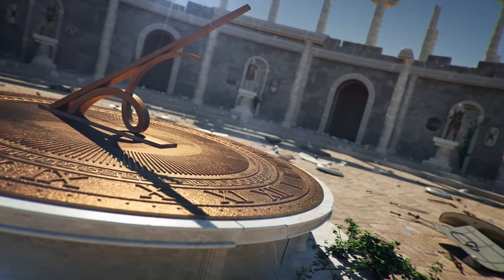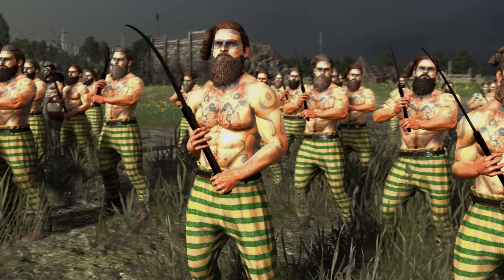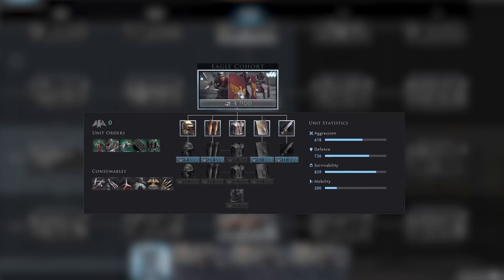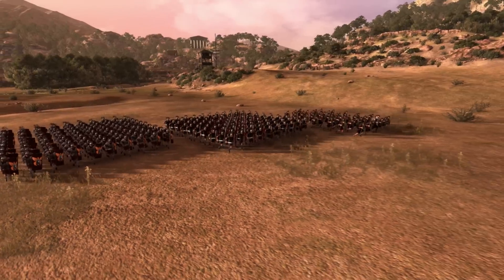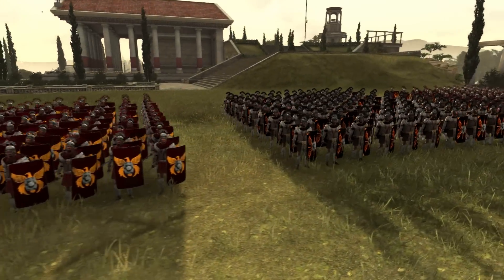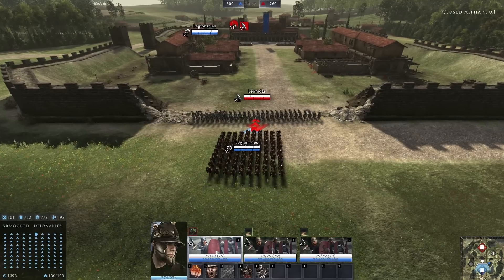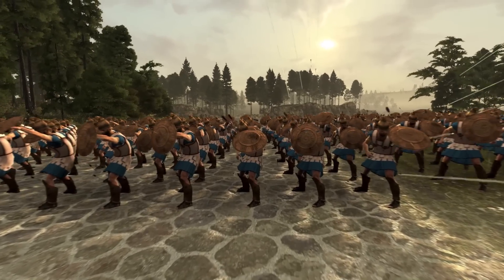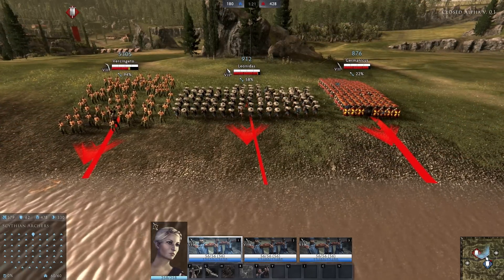Total War: ARENA - Developer Diaries #5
In this episode we will talk about process of unit creation, game balance and such important questions as: friendly fire, unlimited ammo and fatigue.

Discover more about Total War: ARENA and how to get involved on the official website and social media pages: